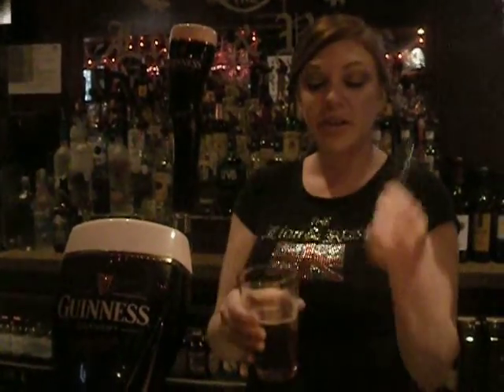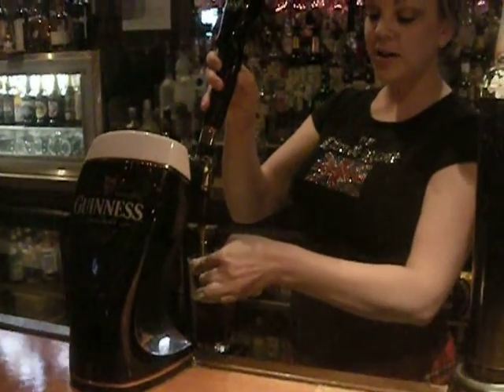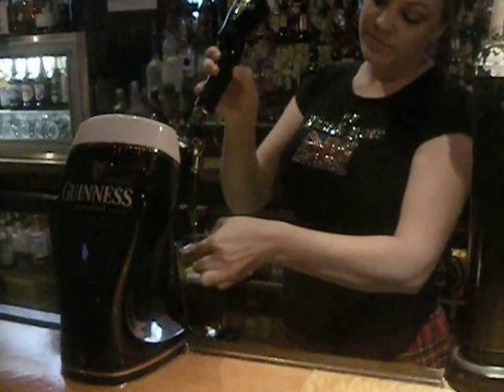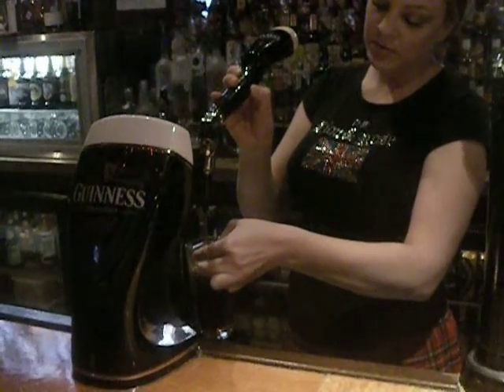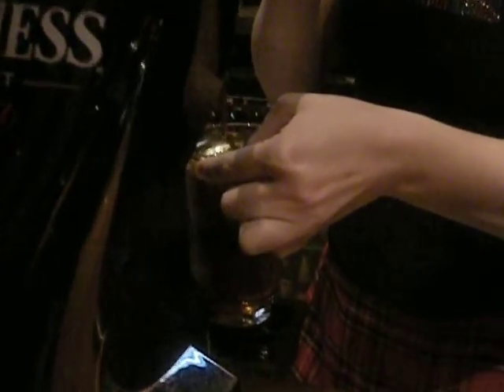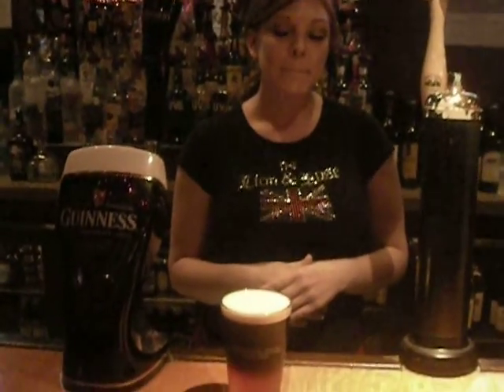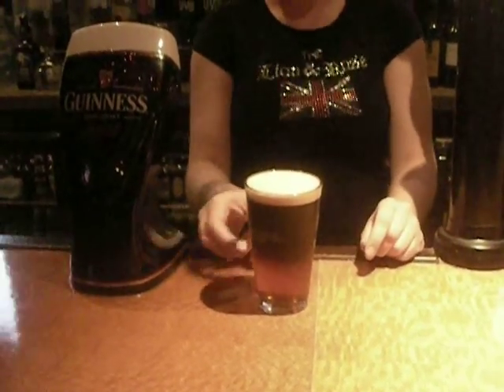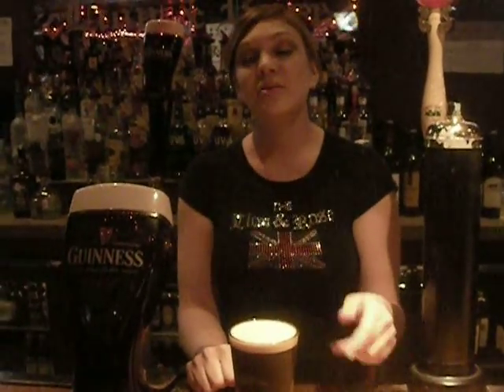Black and Tan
Cara Anderwald from the Lion and Rose shows how to make a Black and Tan